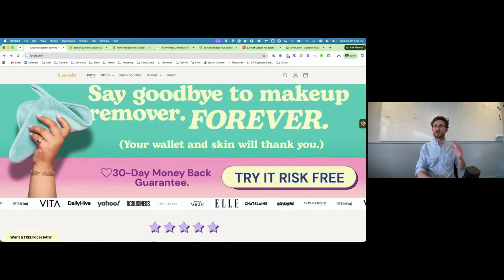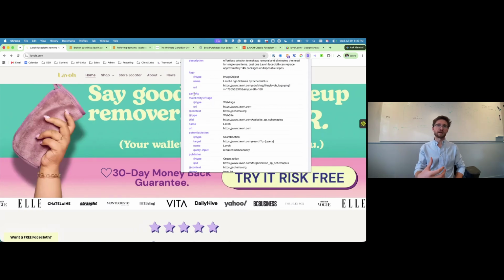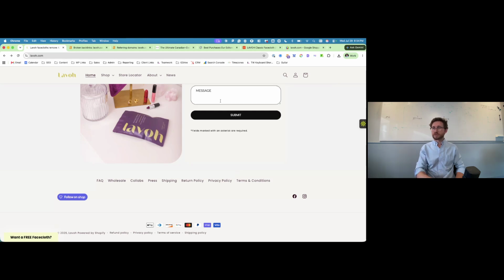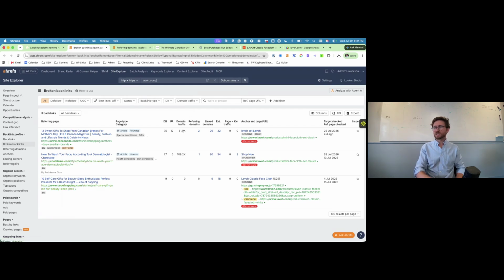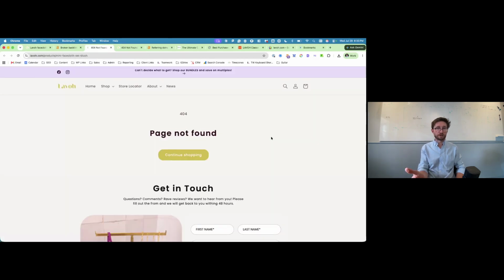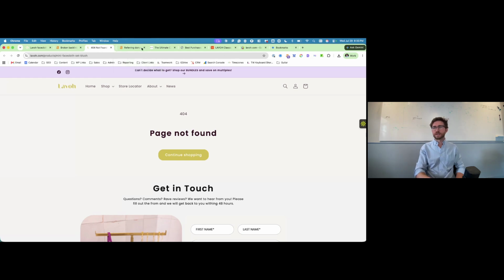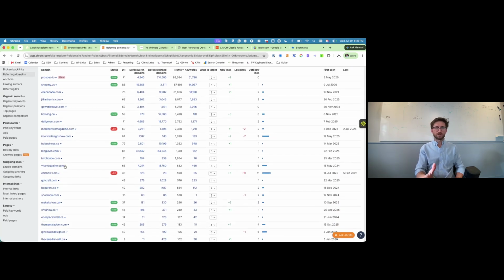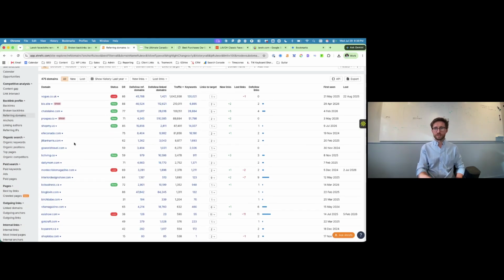Ecommerce AEO/SEO Audits: How Lavoh Could Earn an Extra $10k from AEO/SEO | Intergrowth®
Today, we’re going to be helping Lavoh make at least $10k in 10 minutes.

Pat from Intergrowth here. We’re conducting a 10-minute e-commerce AEO/SEO audit for Lavoh.

With each of these audits, we stick to a few ground rules:
1. We do the recording in one take.
2. We need to identify AEO/SEO opportunities that will bring at least $10k in additional revenue from search engines or LLMs within 90 days.
3. We can’t use any first-party data to inform our recommendations.

Intergrowth helps up-and-coming ecommerce brands generating $2-$20mm annual revenue to grow profitably through SEO/AEO and Meta Ads.